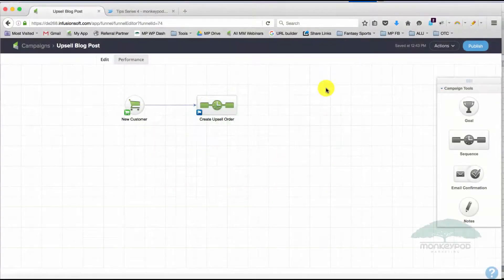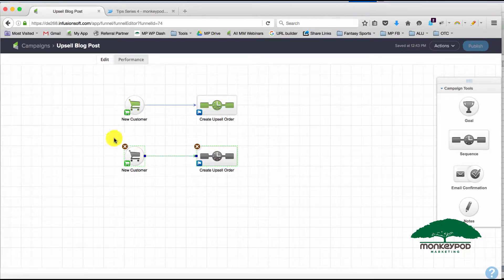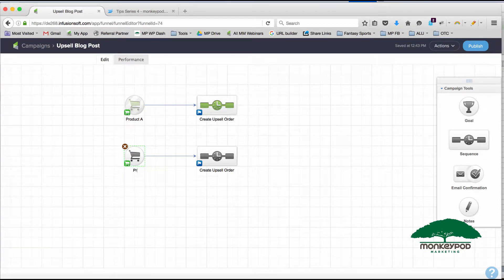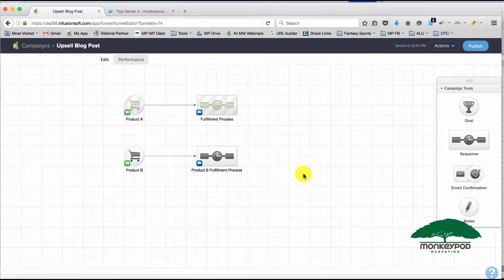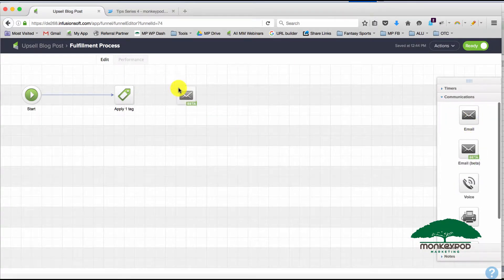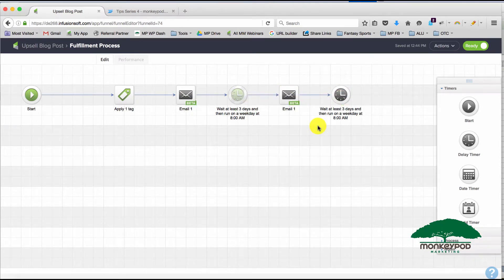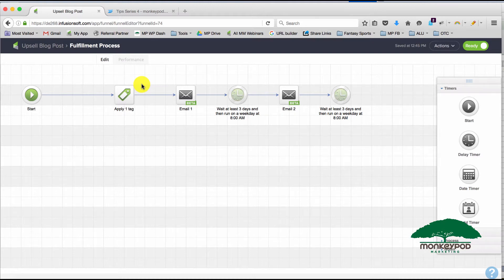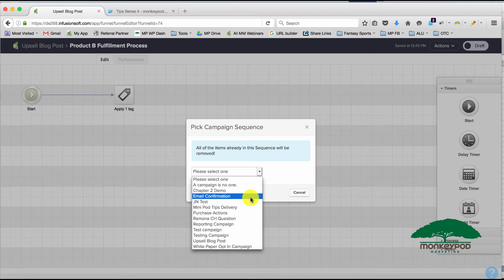Copying Campaigns and Sequences in Infusionsoft [and Keap]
Here's an old video from the Mini Pod Tips Series that cover how you can simplify campaign building by cloning and copying existing goals and sequences.

If you're looking for more from the Campaign Builder, check out the CB Trilogy course: